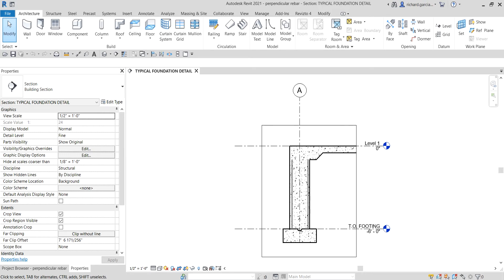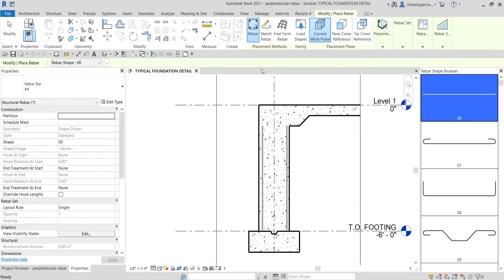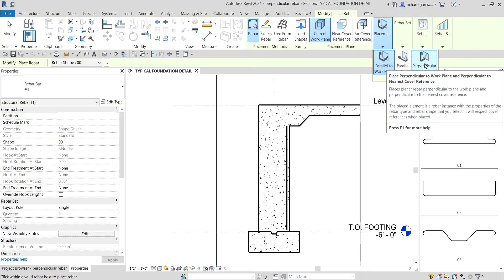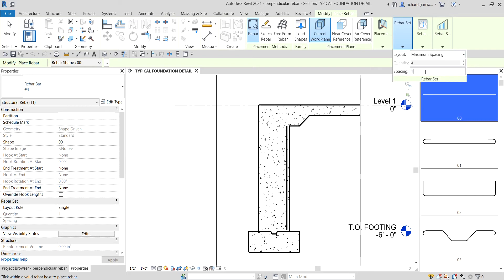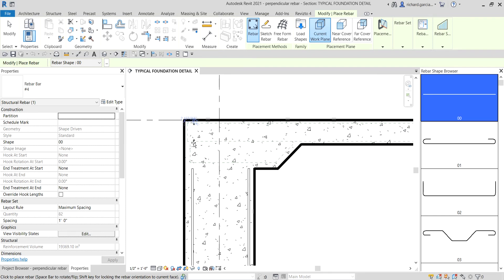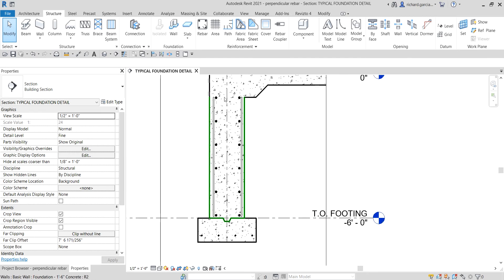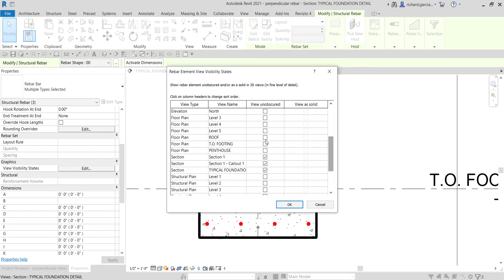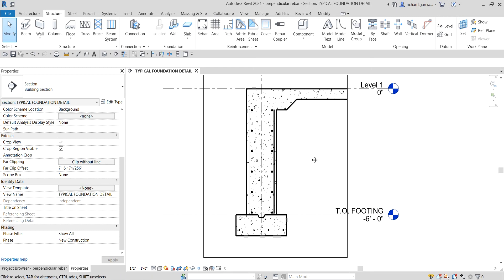REVIT STRUCTURE 2021 - STEP BY STEP TUTORIAL 27 - HOW TO ADD PERPENDICULAR REBAR